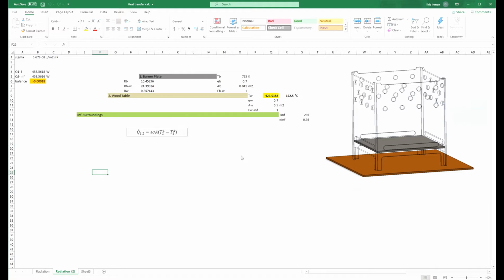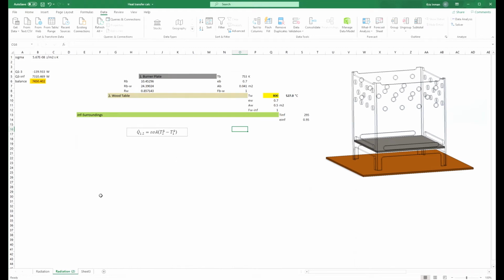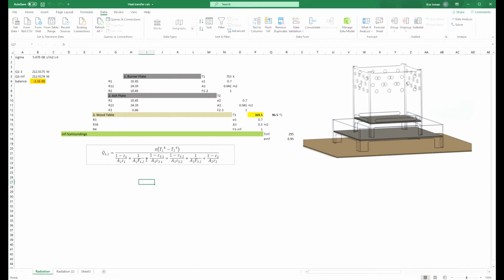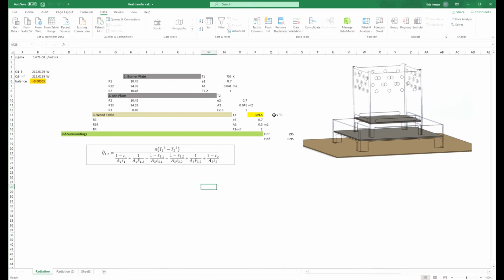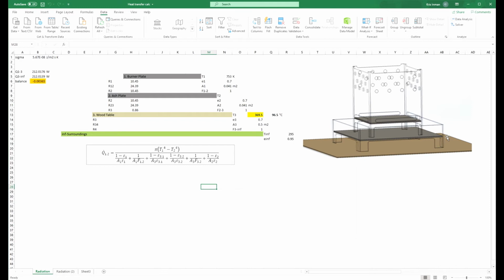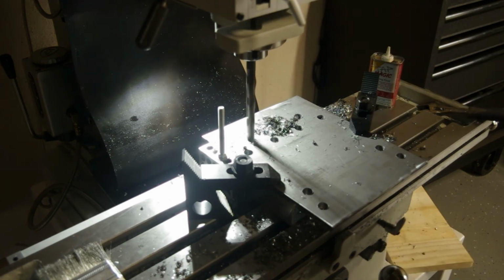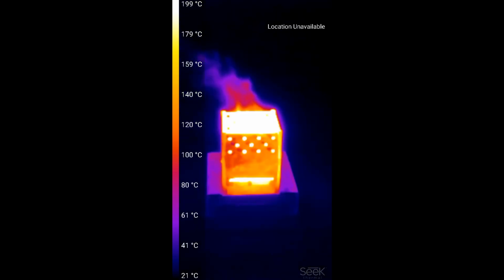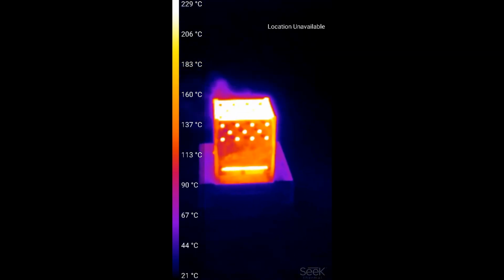DIY Tabletop Firepit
In this project I build a DIY tabletop firepit and talk about how its designed not to turn your table or deck into a pile of ash.